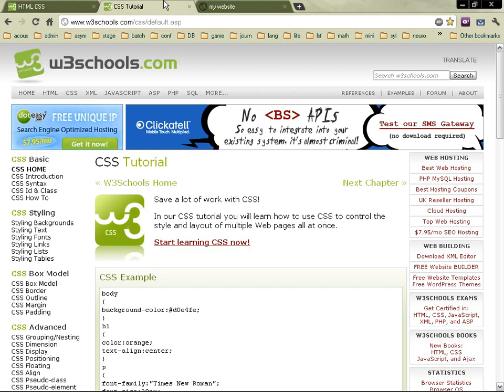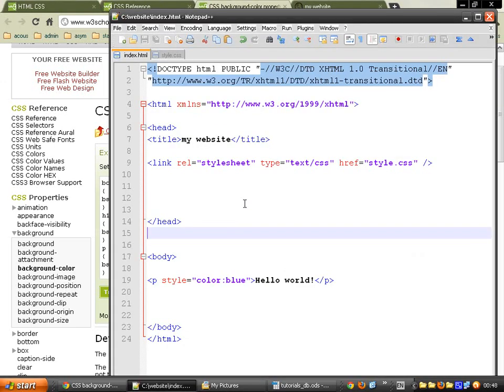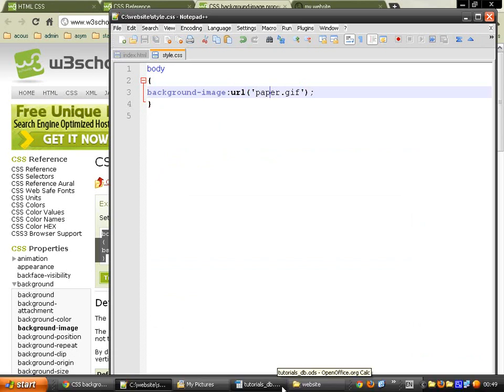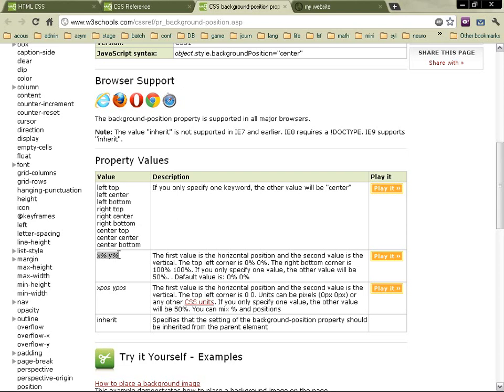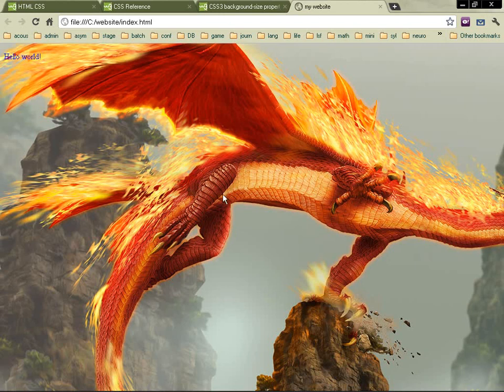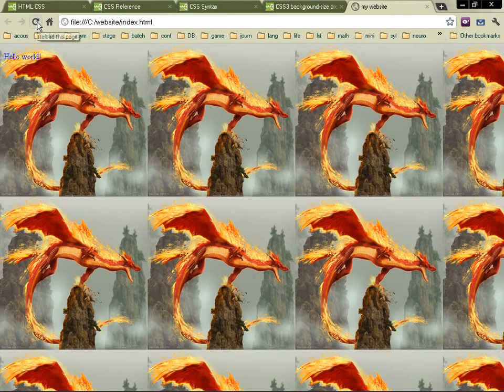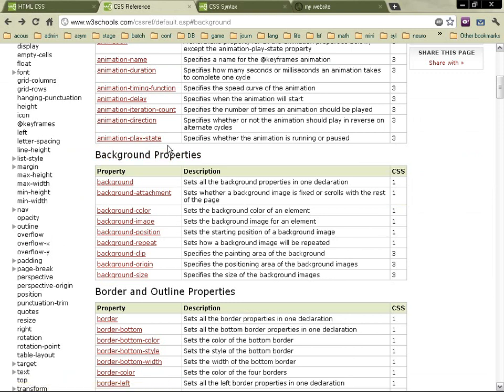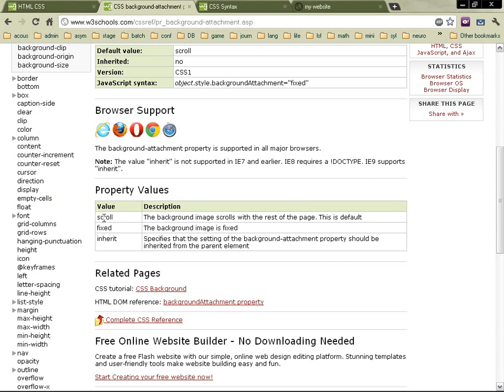Web design (19): CSS and background properties